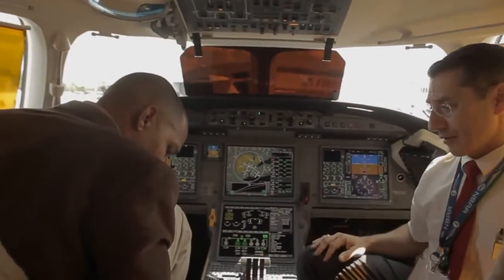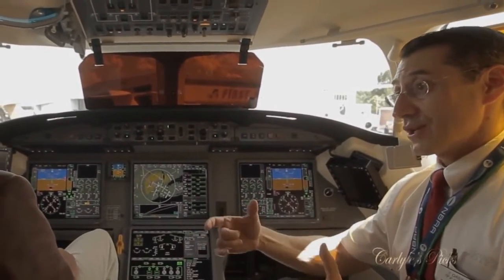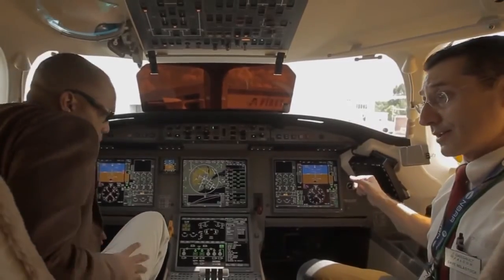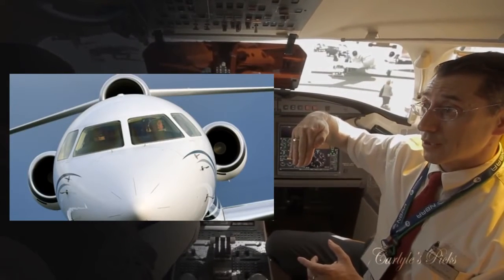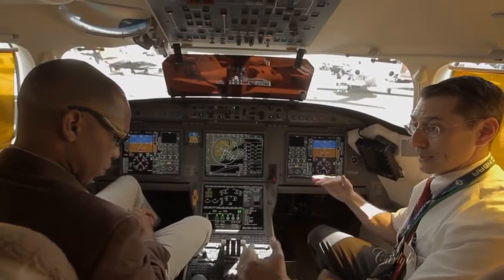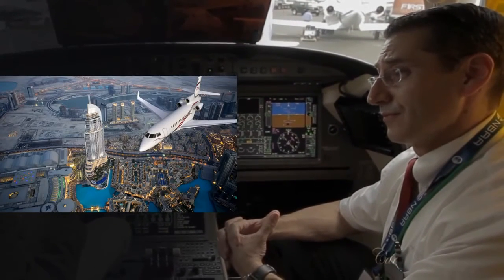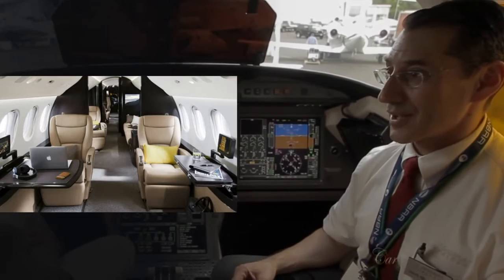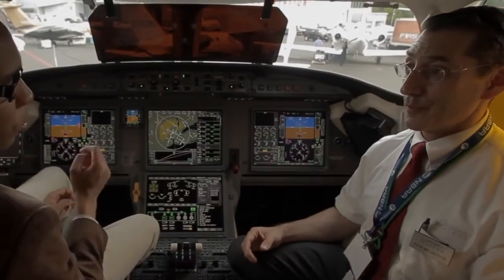Dassault Falcon 7X Cockpit Demo Talk about fly by wire system and general avionics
Cockpit demo of the Falcon 7X from Dassault. Going over avionics and more.

Carlyle's Picks Aviation Channel:
Jet Tours reviews and much more!